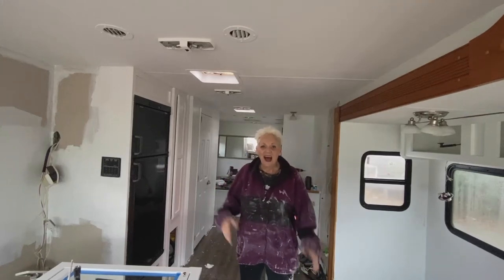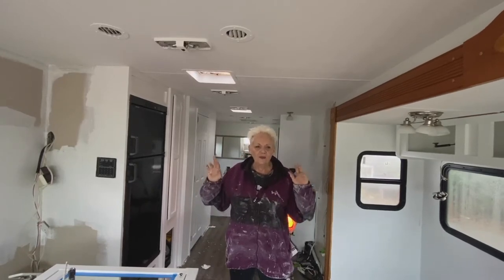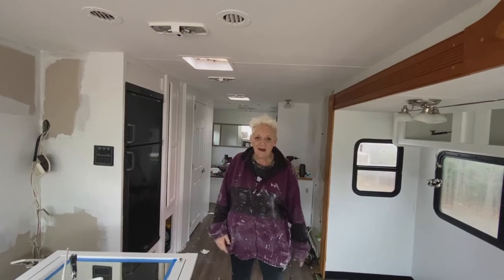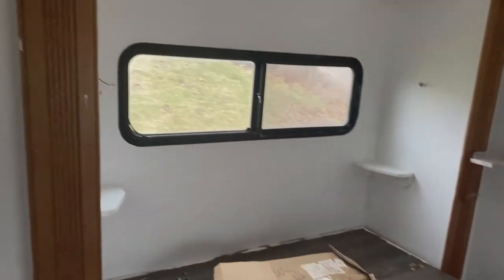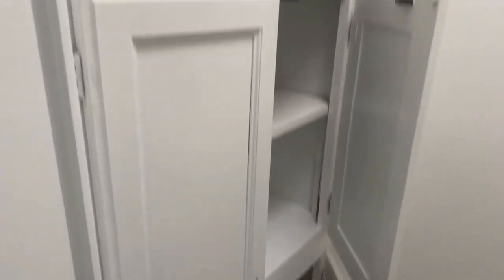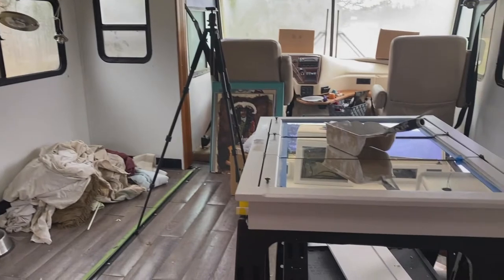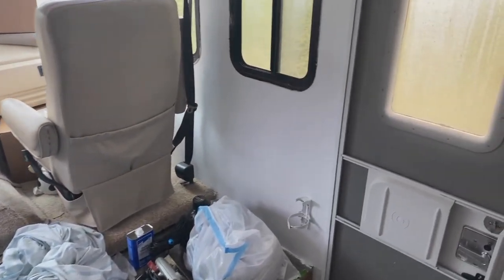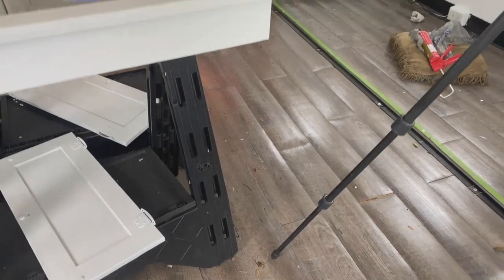I Painted the interior of the RV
I painted my RV.  Got rid of the ugly brown cabinets and interior